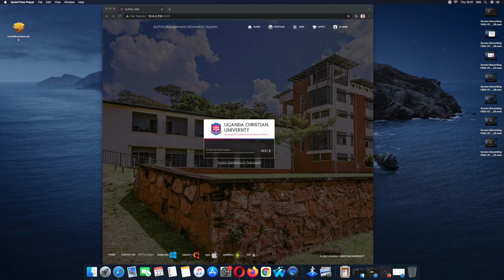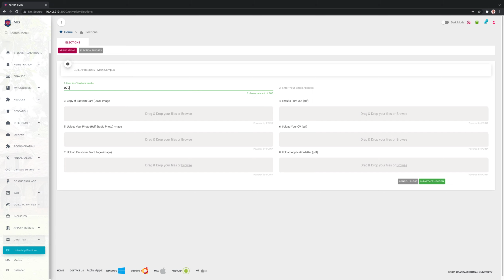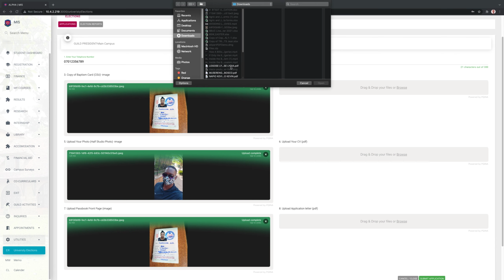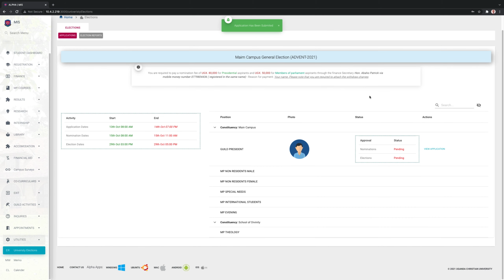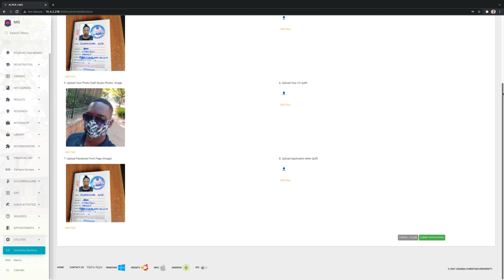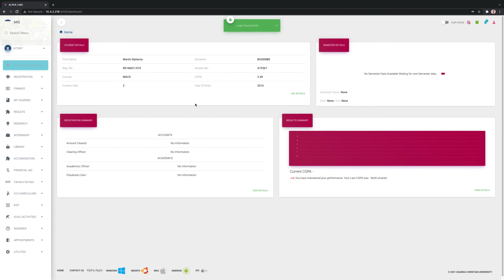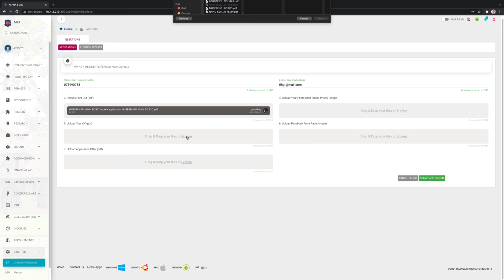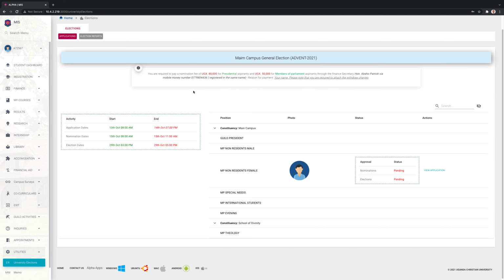Guild Election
Application Tutorial.